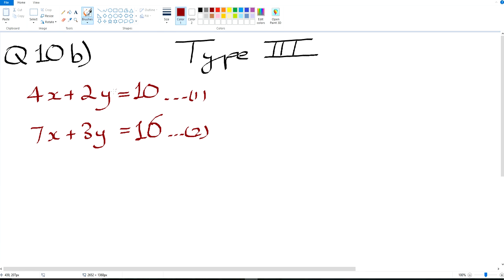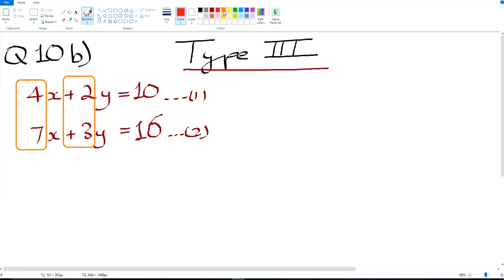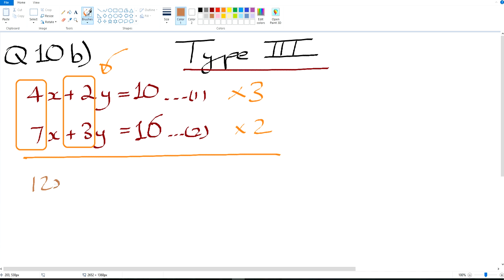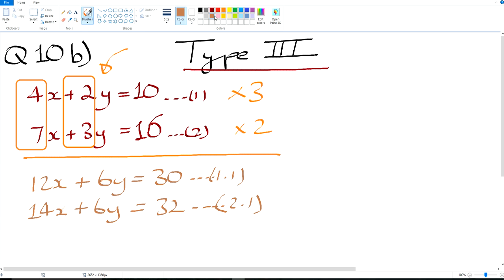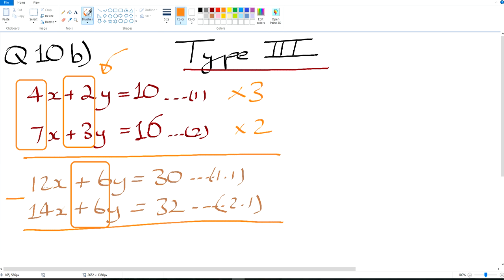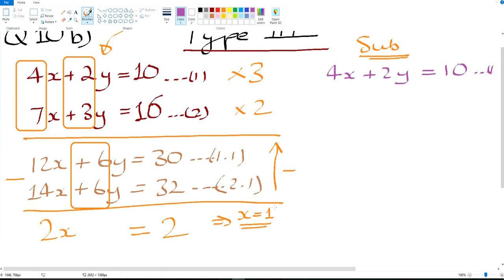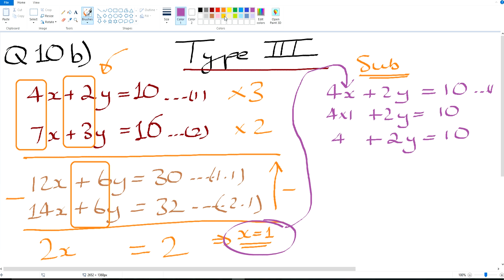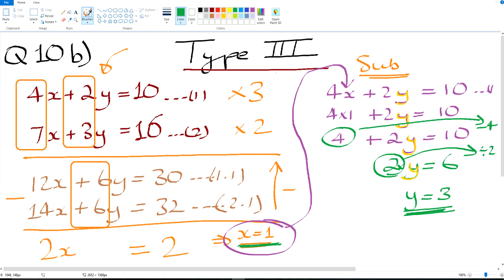Simultaneous Equations Type3 Q10b